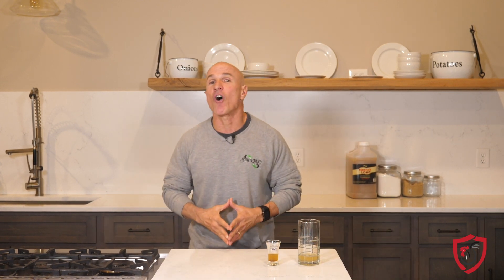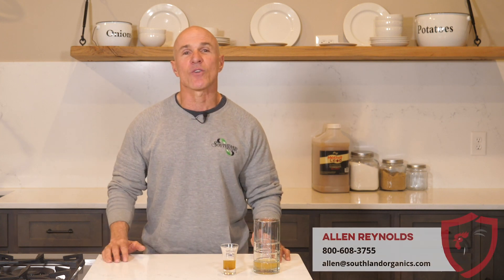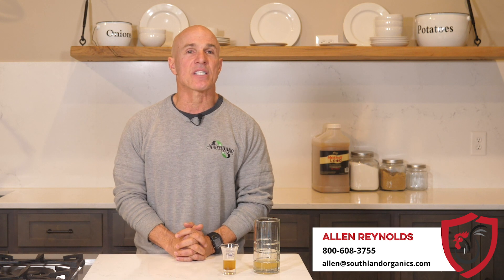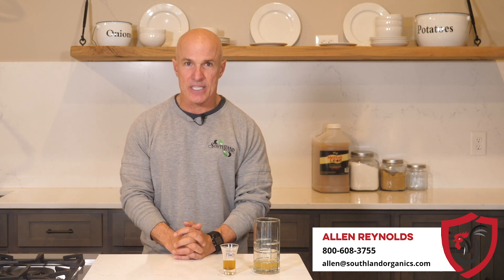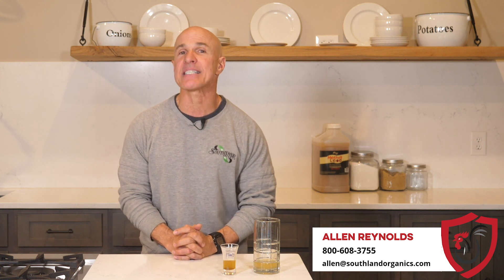Apple Cider Vinegar as a Poultry Supplement on your Poultry Farm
Apple cider vinegar has been used as a natural supplement in poultry farming for decades. Some of you may even take it yourself! Personally, I take ACV for digestion. Today, we’re answering some questions many of you are asking—does it actually make a difference? Why? How will that difference show up in my birds?

0:46 Allen takes Mother Load

1:16 Does ACV make a difference?

2:05 What is the mother? Hint: Bacteria

3:00 Why apple cider vinegar?

3:58 What difference will ACV make in your birds?

5:25 Behind the Scenes

Does it make a difference? In short—yes, vinegar does help. There are no studies out there because no pharma companies are pushing it. But many of you have experiential proof—if you’ve used it, you know it cuts mucus and the birds like the taste. It allows intestines to absorb nutrients. Dr. Susan Watkins at the University of Arkansas talks about giving vinegar to birds because they like the taste and they drink more water because of it. BUT—you can get more benefits out of vinegar if you’re using the RIGHT kind. Most vinegar used by growers today is filtered, pasteurized or powderized, which means the “mother” is no longer present—but the “mother” is actually the most beneficial element of vinegar! The “mother” is a naturally occurring powerhouse of beneficial microbes and digestive enzymes that creates the fermentation process of vinegar production. It is the core that gives vinegar its beneficial properties. That’s why we call our ACV “Mother Load." The easiest way to tell if your ACV contains the mother is if it has a “milky” appearance. This is insoluble fiber that often falls down to the bottom of the bottle and looks very unappetizing, but it is actually the most important part.

Why apple cider vinegar? ACV that contains the mother keeps the digestive tract healthy, boosts the immune system and balances the pH in birds guts. It helps the body do what it’s naturally supposed to. The insoluble fiber helps food move through intestines and provides better nutrient uptake by cutting through mucus. The fiber can act as a cleaning crew that sweeps through the internal organs and gets rid of the leftover mess. Harmful bacteria hide in tiny crevices in the gut. The insoluble fiber of the mother can scrub them out. Most importantly, the acetic acid bacteria is a probiotic. This might sound familiar—PRO means “good.” This good bacteria fights harmful bacteria in the gut, which helps deal with illness and disease.

How will that difference show up in your birds? It tightens the gut. For those of you who watched our Scoop on Poop series, you know a tight gut means a healthier bird, and better performance. Our poultry performer, Big ole Bird, also tightens guts. ACV is the perfect complement. The better performance comes because with a tighter gut, your birds are more efficient at actually using the feed you’re giving them. This lowers feed conversion numbers, which really affects your bottom line. If you run a breeder or layer farm, tight guts don’t just mean better performance. Tight guts mean CLEANER EGGS. That’s the goal, right?

Our Mother Load ACV is raw, unfiltered apple cider vinegar infused with garlic, designed to boost your birds’ overall health. The garlic is an extra boost, and it gives it a zing for their taste buds.

If you need help with tightening guts or simply would like to learn more, the Southland Organics team is here.